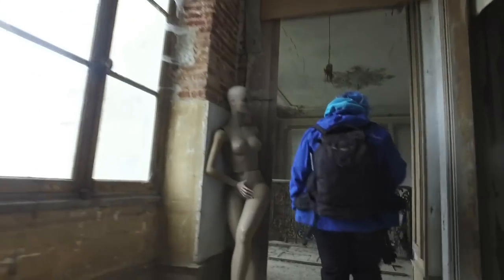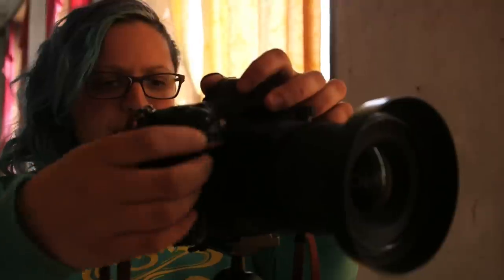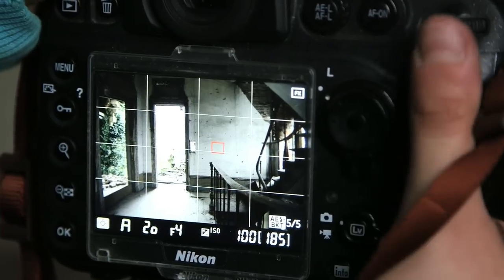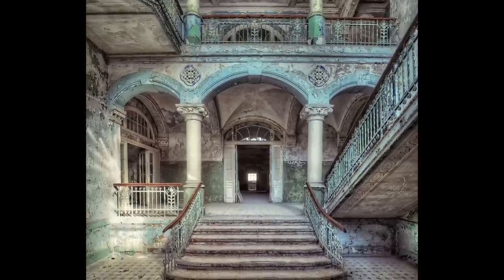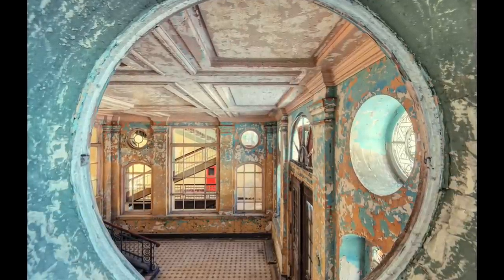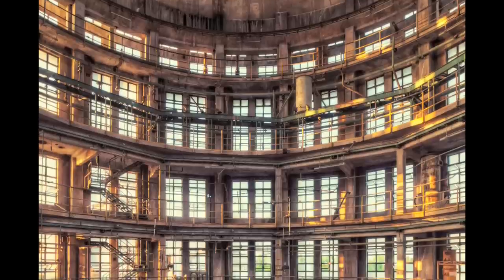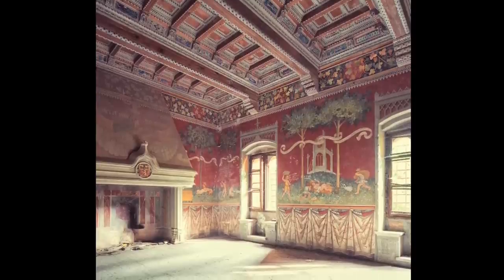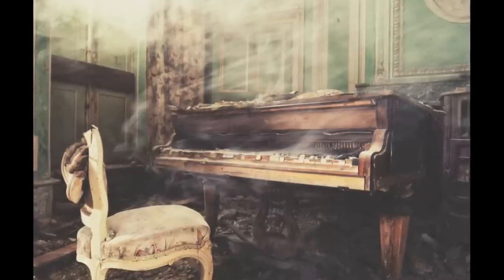Gina Soden - Fine Art Photography | Artistics.com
Interview with British photographer Gina Soden. She is fascinated by ruins. She scours Europe in the search of abandonned buildings like churches, palaces, castles, factories, hospitals and capture the beauty in decay.

👉 Artistics is a Paris-based contemporary art gallery which operates mainly online. We are a team of passionate professionals driven by the thrill to discover new talents and to share their art with you!

👁 Want to see more from Artistics?
Never miss a new studio visit!